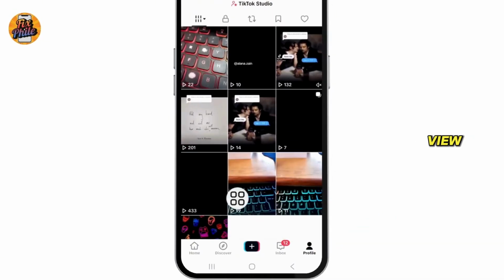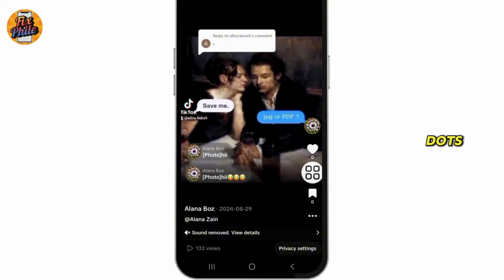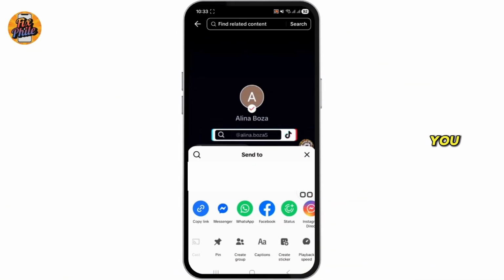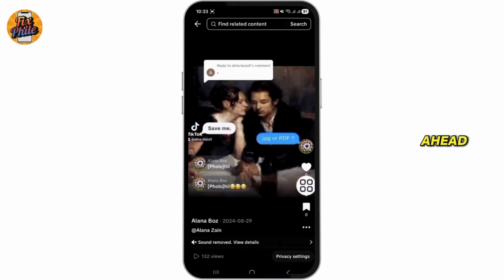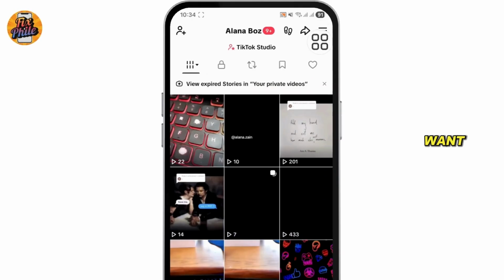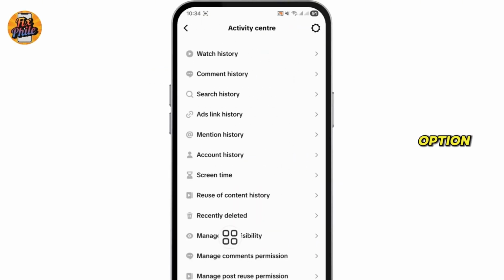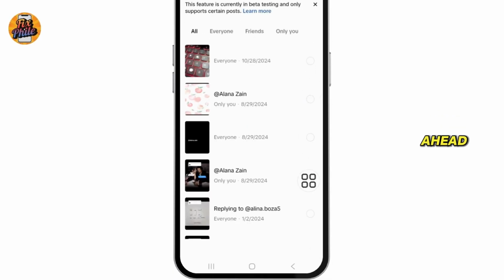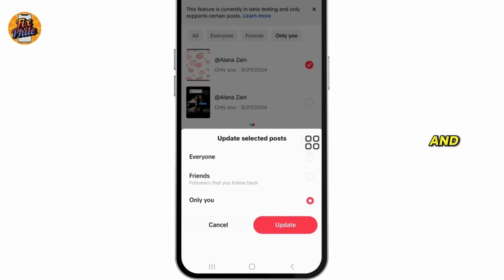How To Archive TikTok Videos 2026 | Hide Videos From Public Easily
Hey Guys! In This Video, I’m Gonna Show You How To Archive TikTok Videos In 2026. Learn How To Hide Your Videos From Public View And Make Them Visible Only To You Using Privacy Settings!

Steps Covered In This Video:
0:00 – Intro
0:05 – Open TikTok App → Go To Profile
0:15 – Select Video → Tap Three Dots
0:30 – Open Privacy Settings
0:45 – Change “Who Can Watch This Video” To “Only You”
1:00 – Use Activity Center → Manage Post Visibility
1:15 – Select Videos → Set To Only You
1:28 – Videos Hidden Successfully (Archive Style Method)

Easily Hide Your TikTok Videos From Public And Keep Them Private Using These Simple Steps!

how to archive tiktok videos 2026, hide tiktok videos from public, tiktok privacy settings guide, make tiktok videos private, tiktok only me setting, remove videos from profile tiktok, tiktok activity center tutorial, tiktok tips and tricks, tiktok tutorial 2026, manage tiktok posts